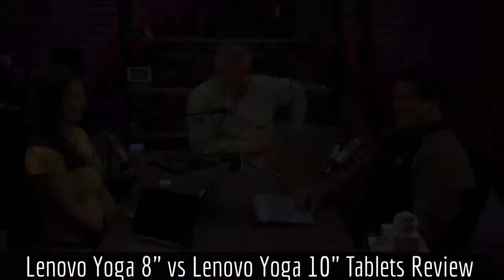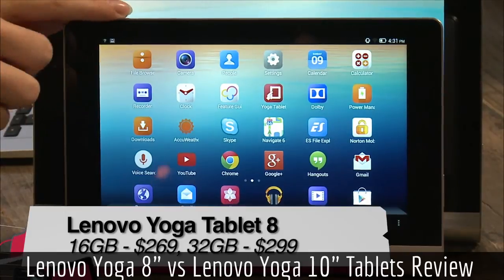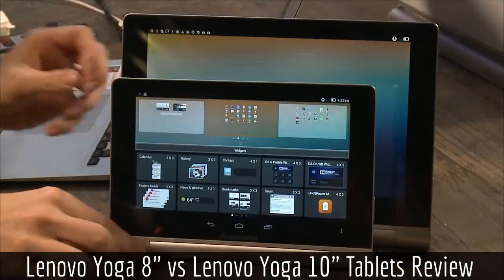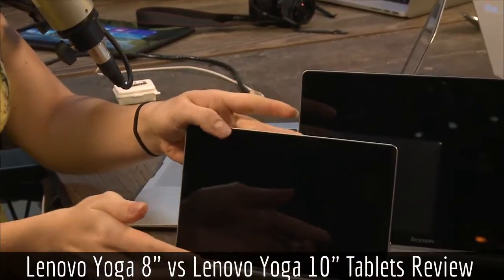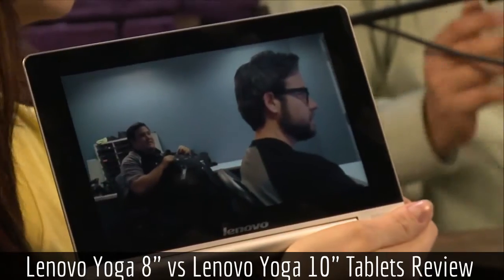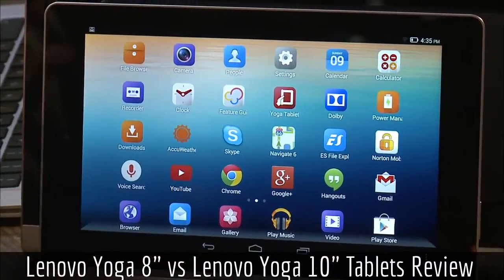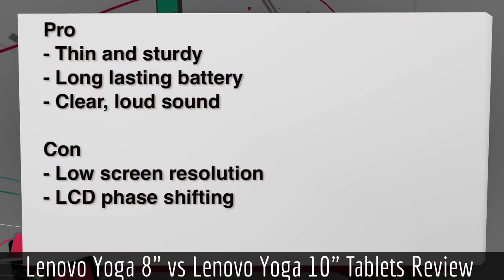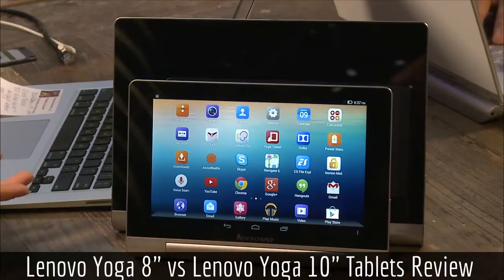Lenovo Yoga 8" vs Lenovo Yoga 10" Tablets Hands On Review - Specs, Features, Performance, and More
Hi, today i'll share about ◄ Lenovo Yoga 8" vs Lenovo Yoga 10" Tablets Hands On Review - Specs, Features, Performance, and More ►.
Want to buy a tablet ?
Do you prefer value and functionality tablet ?
Than you migh want to consider these from Lenovo.
Lenovo Yoga 8 inch and Lenovo Yoga 10 inch tablets just reviewed by TWiT.
Find out what is the Specs, how is the performance, all the functional features, and many usefull information you need to know before you shop.
Be Smart buyer, make a best deal, get the right tablet for you.
Is it Lenovo Yoga 8 inch or Lenovo Yoga 10 inch ?

Information :
Video Title : Lenovo Yoga 8" vs Lenovo Yoga 10" Tablets Hands On Review - Specs, Features, Performance, and More

Last, Thanks you for watching, don't forget to like and share Lenovo Yoga 8" vs Lenovo Yoga 10" Tablets Hands On Review - Specs, Features, Performance, and More video with your friend. Hope it's usefull.